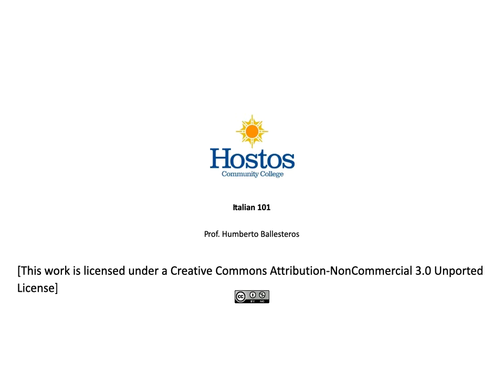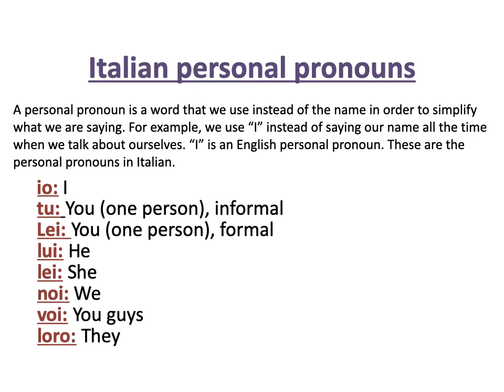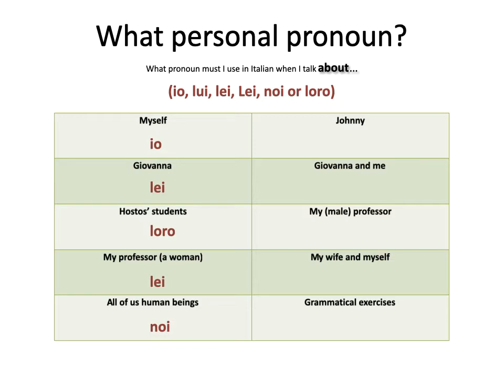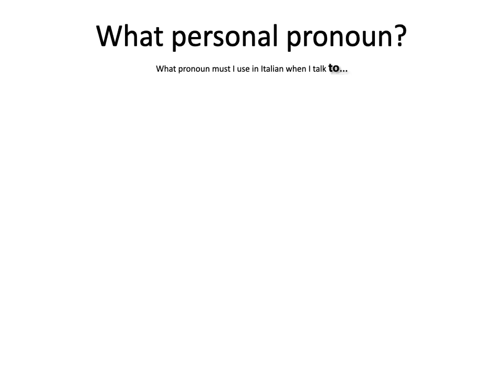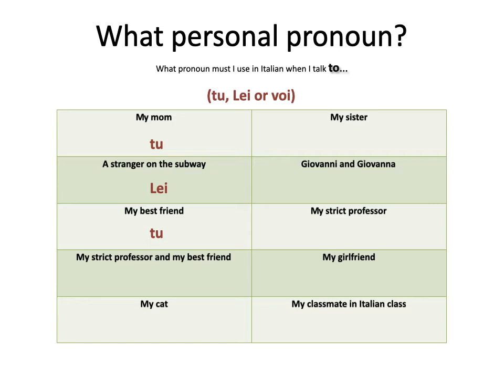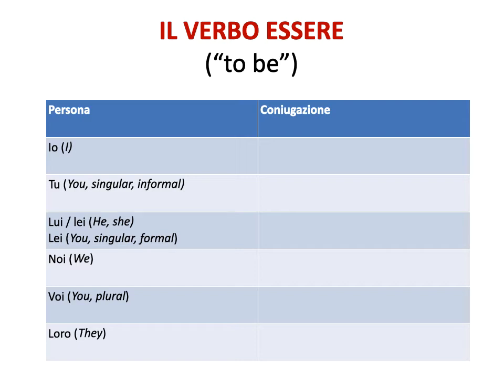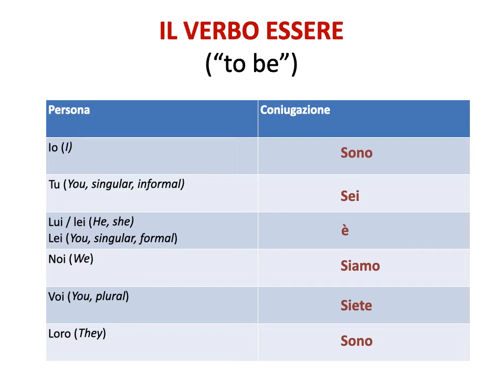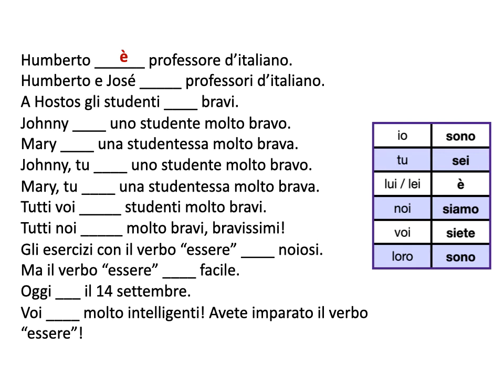Italian 101: Pronomi personali e verbo essere